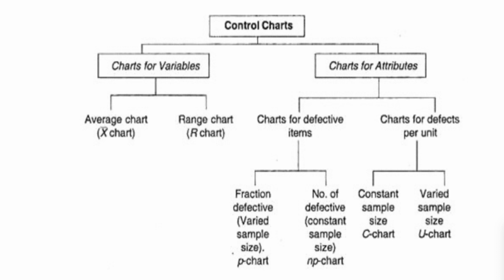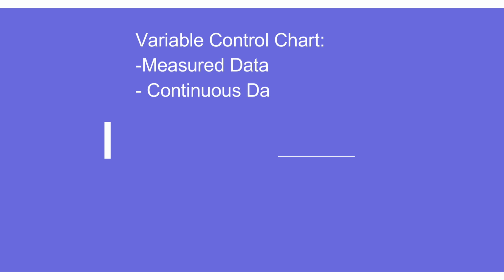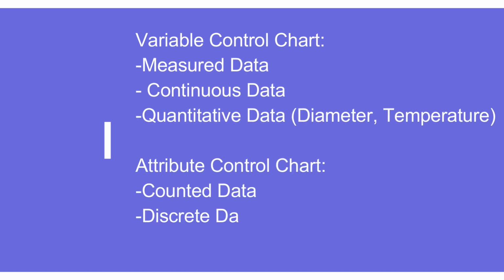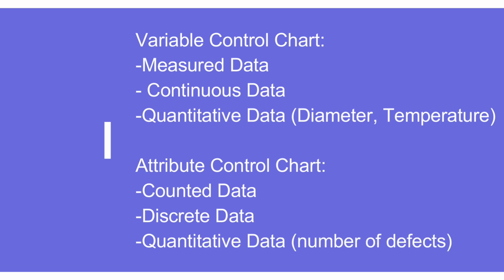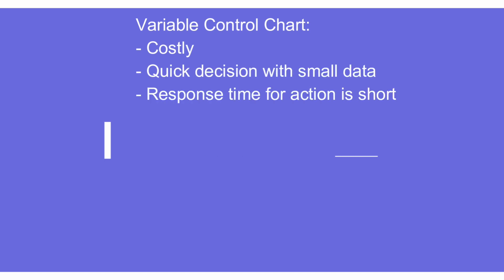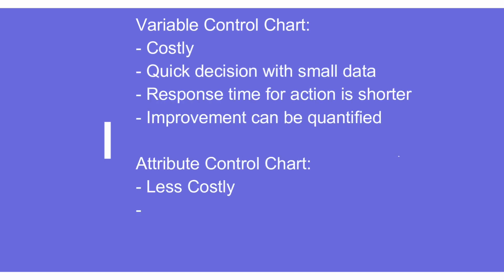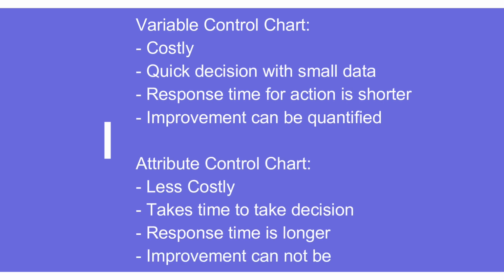Difference between Variable and Attribute Control Chart / IATF 16949 | ENGLISH | Bhavya Mangla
In this video, you will understand the key difference between the Variable and Attribute Control Chart.

In the statistical studies, Walter Shewhart and W Edward Deming have done tremendous work to understand the variation in the process and its causes through statistical studies. The understanding of these variations is important to improve quality, increase productivity and reduce cost (QCD).
There are 2 types of control charts (Variable data and Attribute Data) to understand the variation in the process. There are different types of control charts that are plotted based on the type of data and criticality of the problem (mean, range, I chart, MR Chart, p, np, c, u). By understanding these charts and taking suitable actions, the process can be brought under statistical control.

variable control chart
attribute control chart